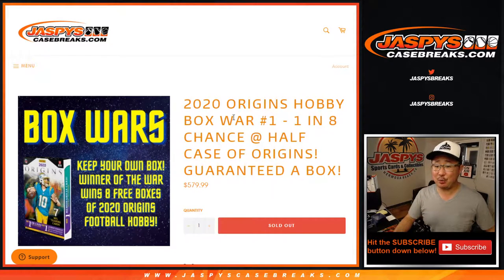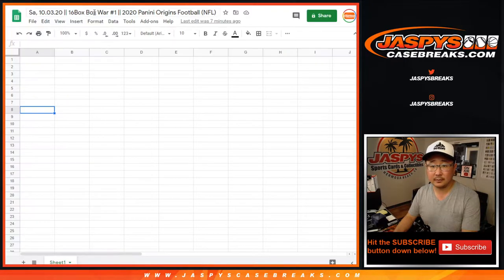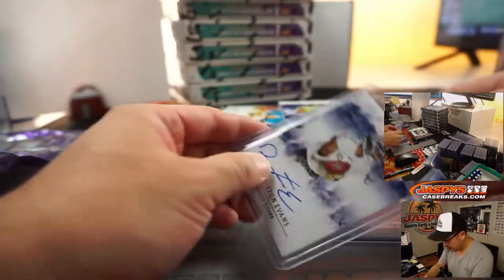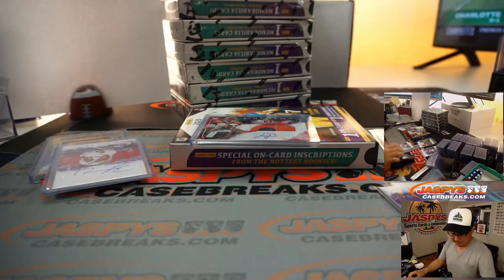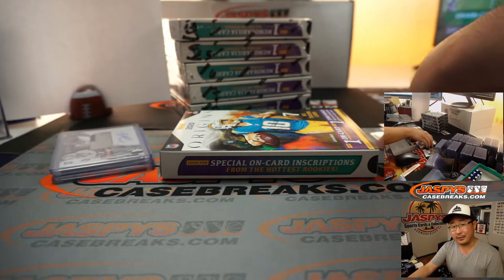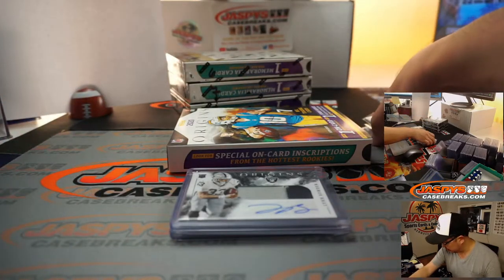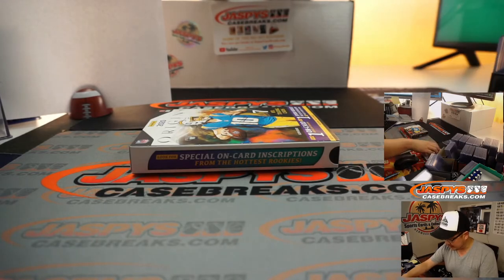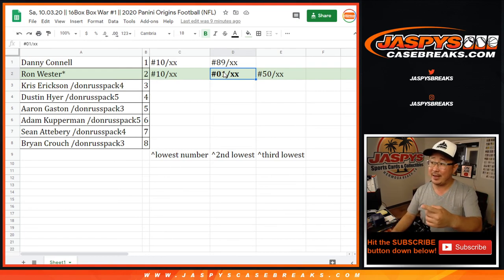Sa, 10.03.20 || 16Box Box War #1 || 2020 Panini Origins Football (NFL)